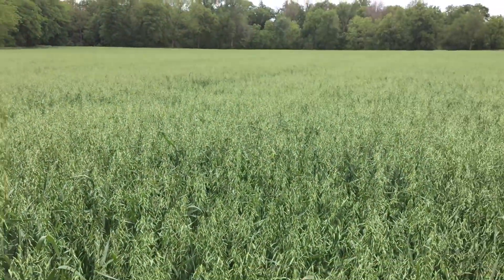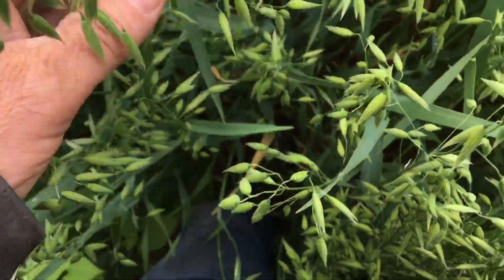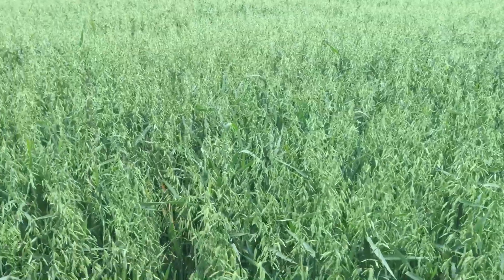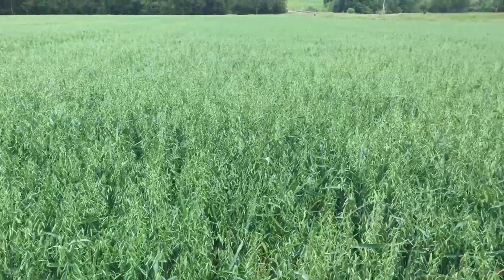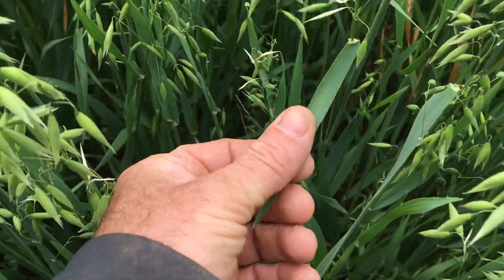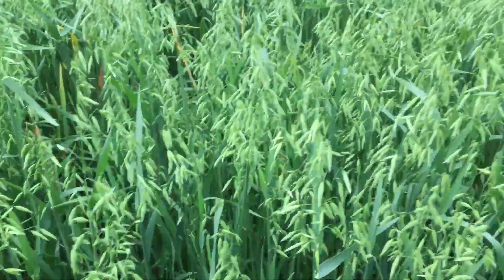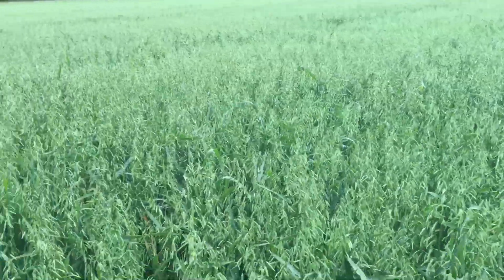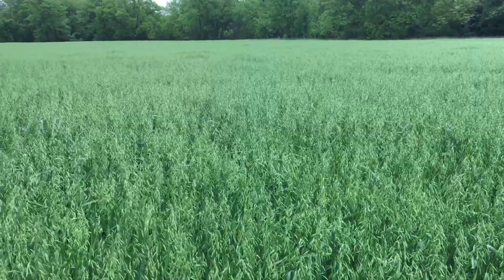Sumo Oats-Milk Stage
A look at the sumo oats @ milk stage.